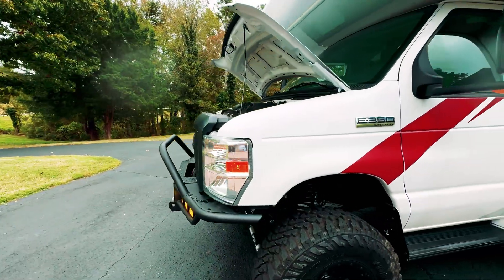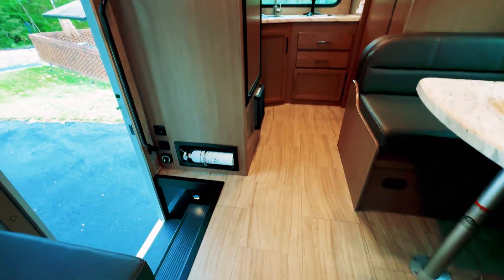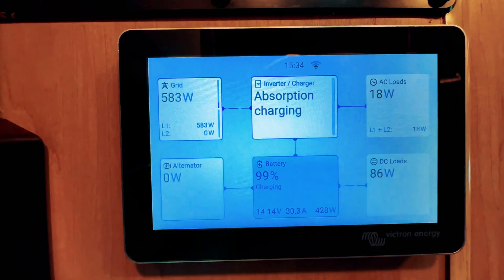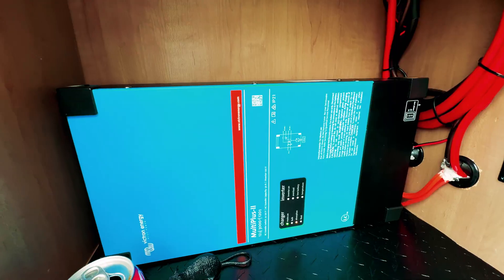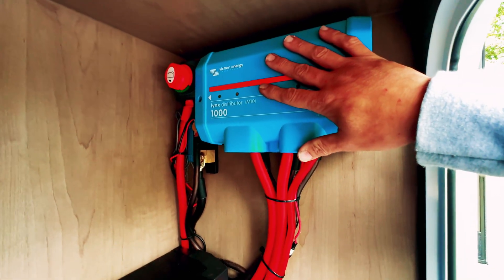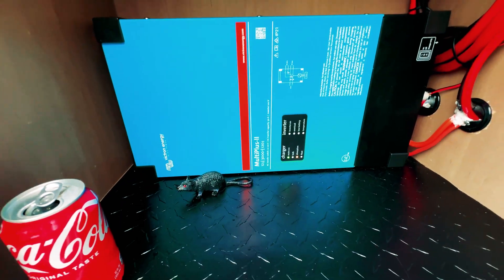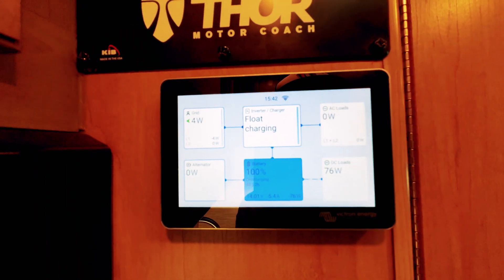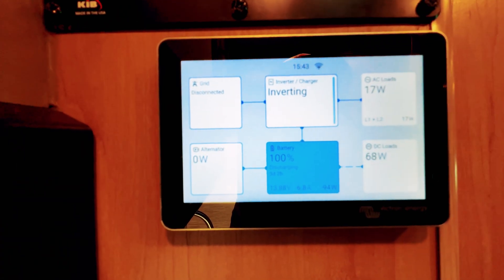Class C 4x4 LFP Conversion - Full System Walkthrough and Giveaway Details!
Our Thor Coleman 19CM sold back in early October and I'm just getting around to posting.

I'm pretty proud of how this turned out; working within the confines of this tiny RV was a fun challenge even if I did end up with metal shavings in my eye and, consequently, double pinkeye! Wear your PPE, people!

We can provide this exact conversion on any of our 4x4 projects; thanks to @Vatrer we were able to provide this one to our customer at an unbelievable price. Make sure you go check out what they have going on at vatrerpower.com!

Thor, Jayco, Entegra, BT Cruiser, Winnebago... it doesn't matter. All our Ford-based Class C 4x4 RVs can be outfitted with much more capacity and capability than even this system provides! Let's talk about it at peakpounder.com.

Notes:
I know I probably should have used marine 10/2 duplex. I matched the factory Romex but will move to duplex marine cable going forward.

As you'd expect, everything was real world tested for a week and a half before delivering to our customer.

Follow factory installation guidelines if you're attempting to duplicate this project, we worked with the space we had and made provisions where it was necessary to install out of spec.